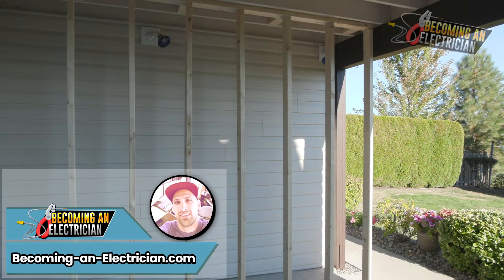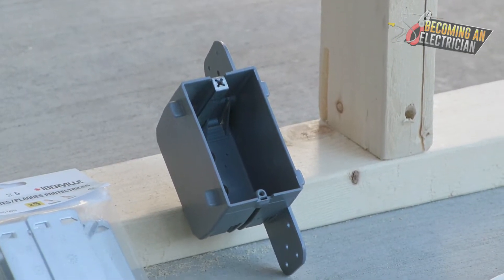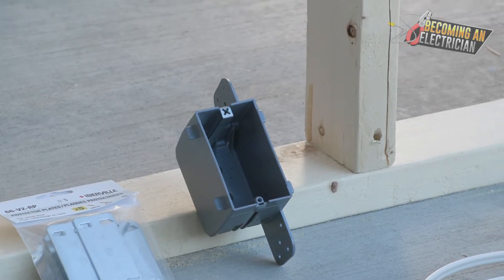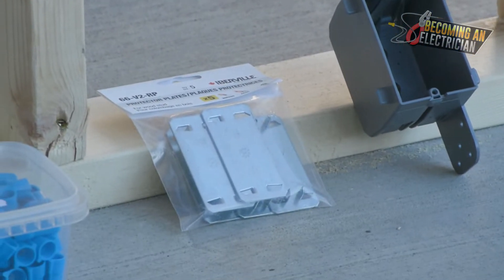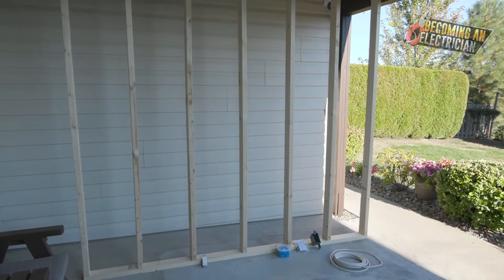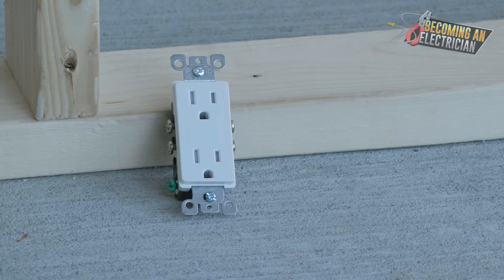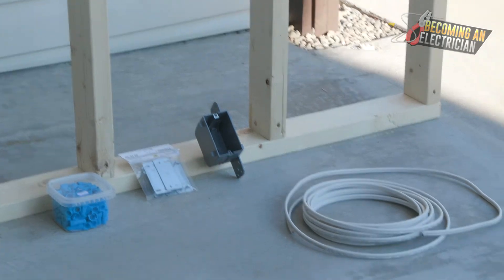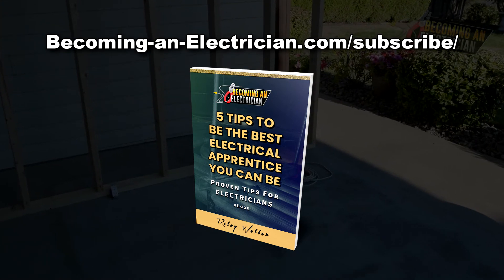What is Electrical Rough-In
This video quickly breaks down the electrical rough-in process.

After the ground work is done (laying pipes in the ground), and the building's foundation is poured with concrete, the framers will start to build the walls and roof.

This is when electricians then come into the building to start the ROUGH-IN process.

This involves looking at electrical prints, identifying where electrical devices go with a marker on the studs, screwing electrical boxes onto the wall, drilling holes, pulling wire and stapling wire, stripping the wire jacket, entering the wires into the electrical box, then splicing the wires and putting wire nuts on the wire splices.

You then call for an electrical inspection when you are done, and if approved, insulators and drywallers will then get the go-ahead, and seal up the walls.

We electricians then wait for finishing stage of the job.

(For the time being, we electricians may go to another job site, or work in a different area of the building while we wait for other trades to complete their job).